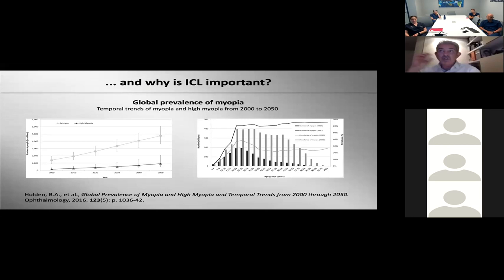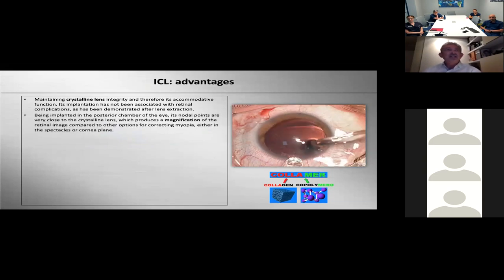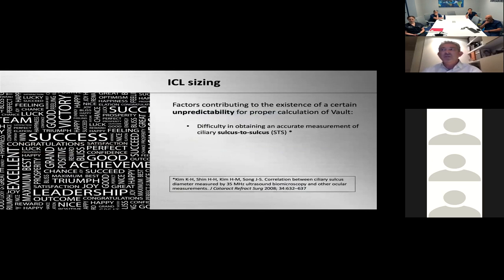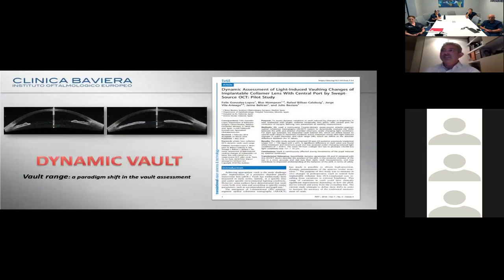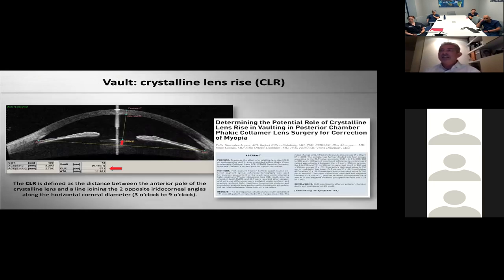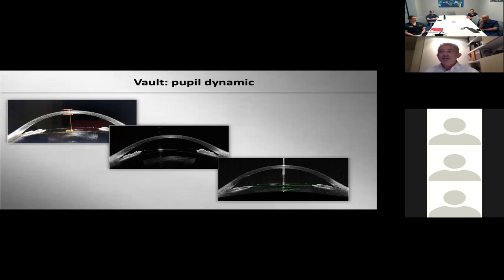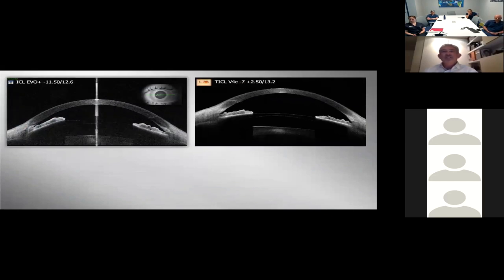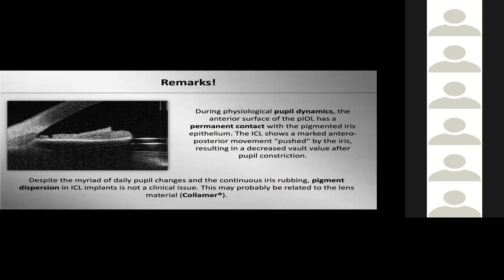PCC Rounds 6: ICL vault range - A paradigm shift in the evaluation of the IOL-lens vault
Dr. Felix Gonzalez from Madrid, Spain, discusses dynamic concepts of vault in ICL surgery